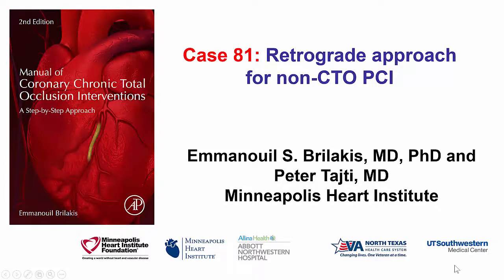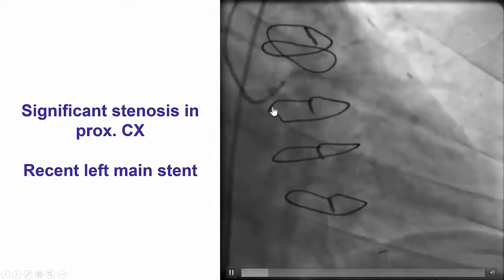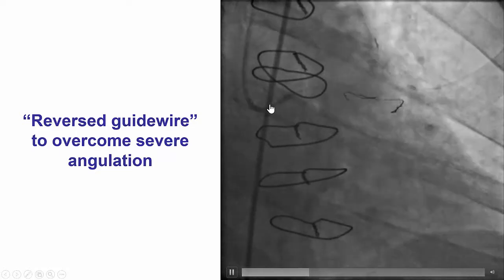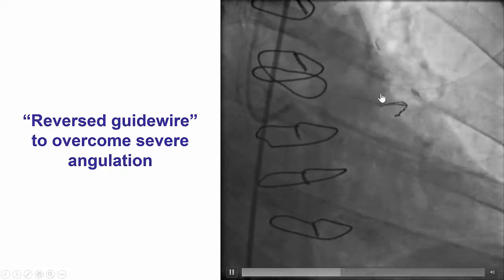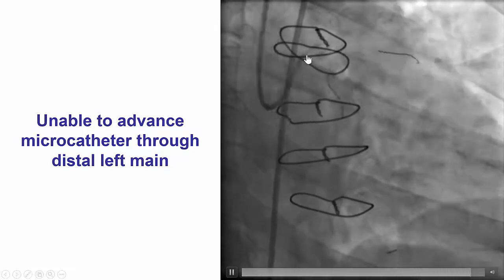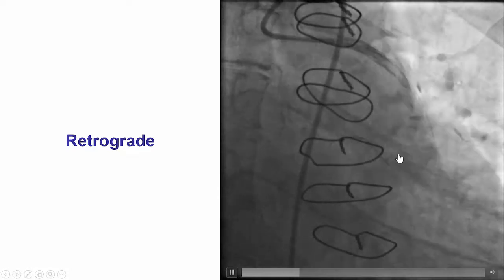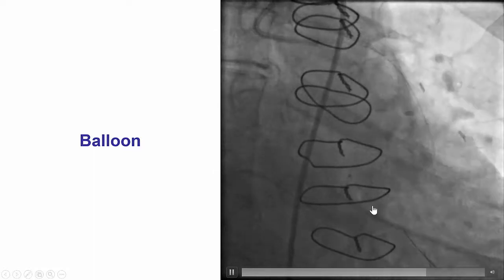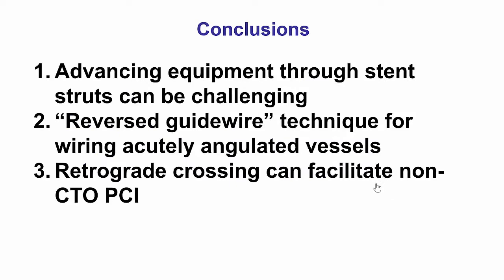Case 81: Manual of CTO Interventions - Retrograde wiring for non-CTO PCI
A patient with previous coronary bypass graft surgery and recent left main stenting presented with a proximal circumflex lesion. The circumflex was wired using the "reversed guidewire" technique, however equipment could not advance past the distal left main likely due to interaction with the left main stent struts. The circumflex was wired retrogradely via a patent saphenous vein graft to the ramus branch allowing easy balloon and stent delivery with an excellent final result.